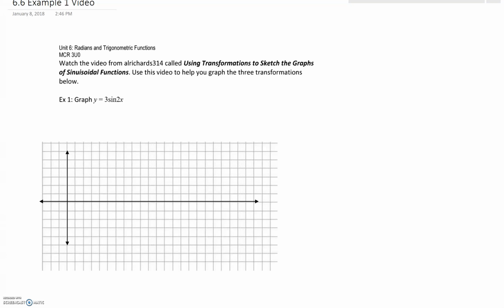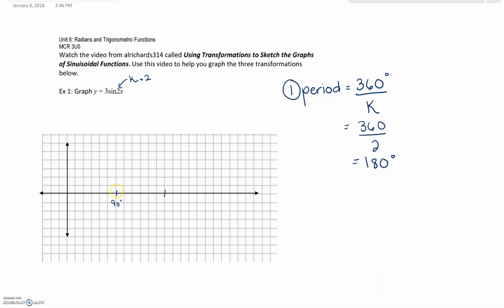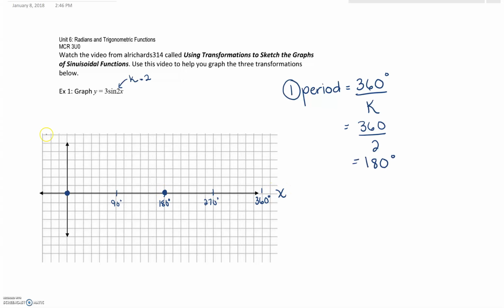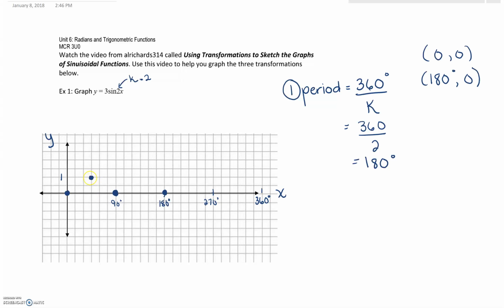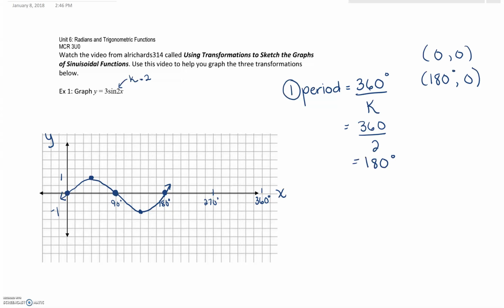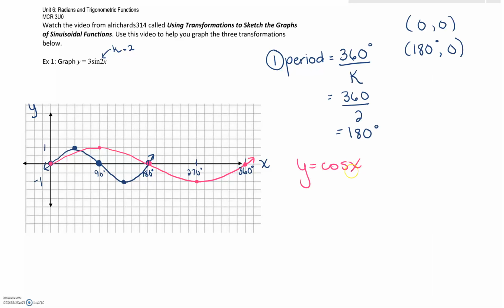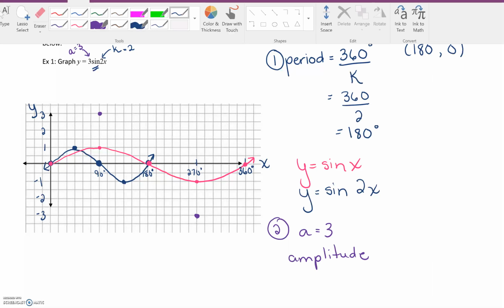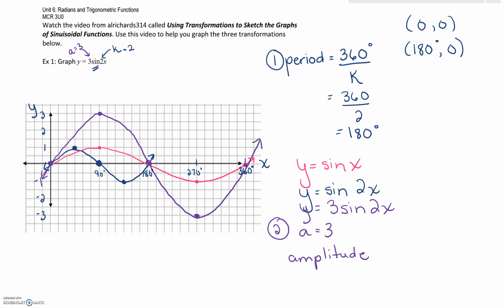Example 1 Transformations 6 6